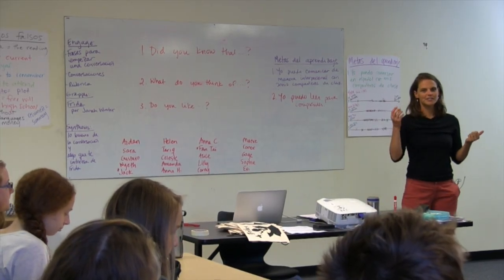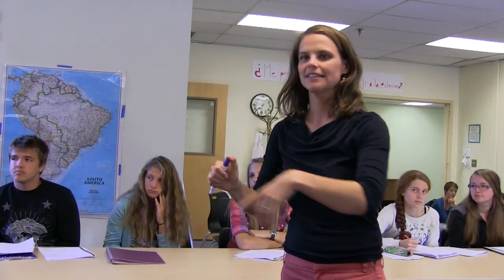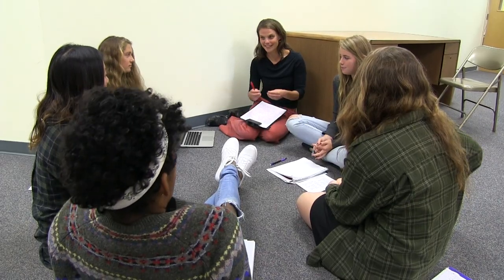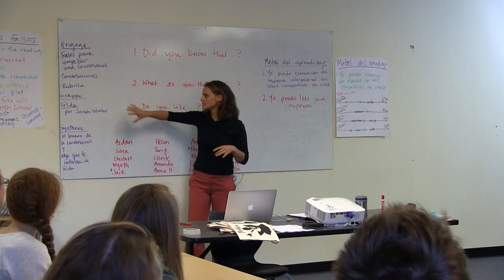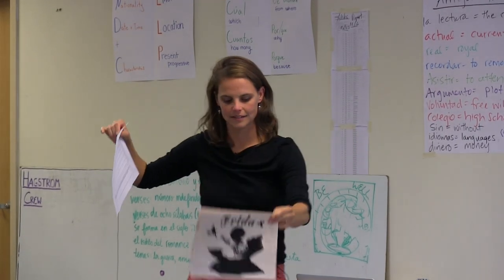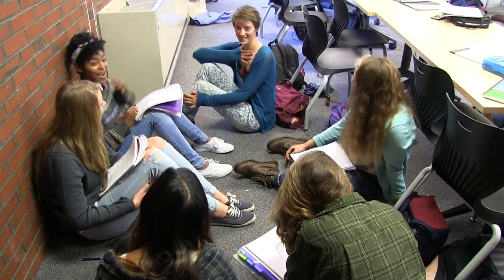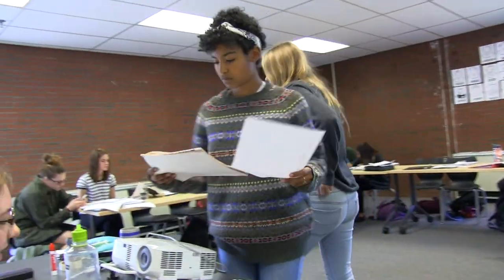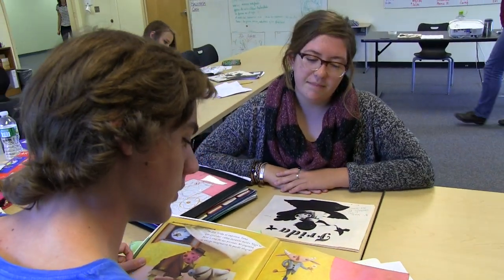Clear Expectations and Important Work Empower Students to Work Independently: Management in the Acti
In this video, Spanish teacher Nancy Hagstrom empowers her students at Casco Bay High School in Portland, Maine, to work independently so that she can work with small groups. Classroom structures, meaningful work expectations, and a strong sense of community allow for an active and productive class.